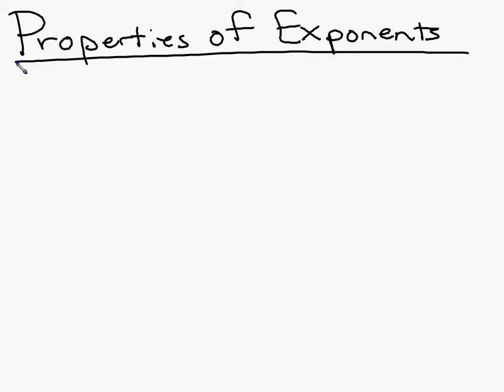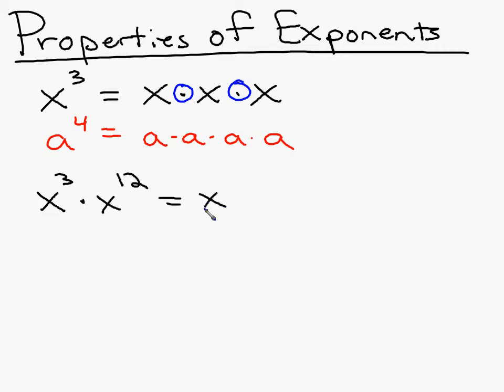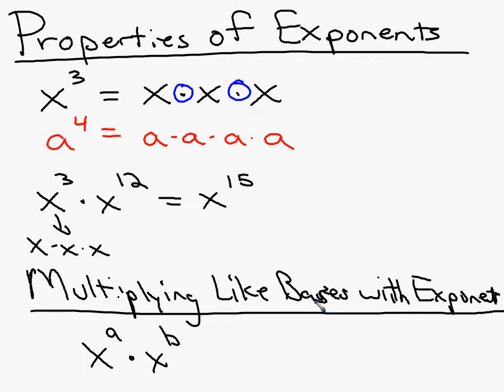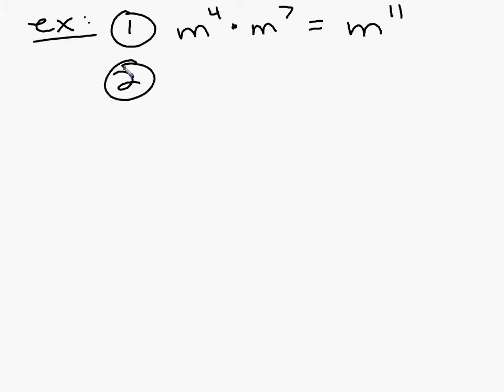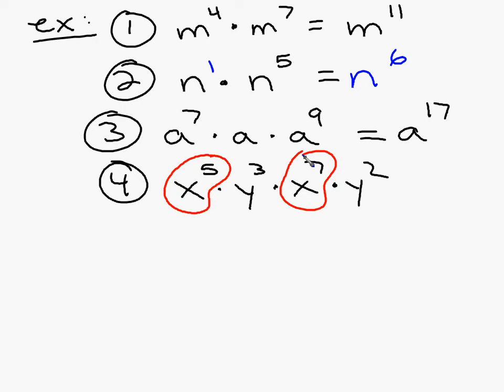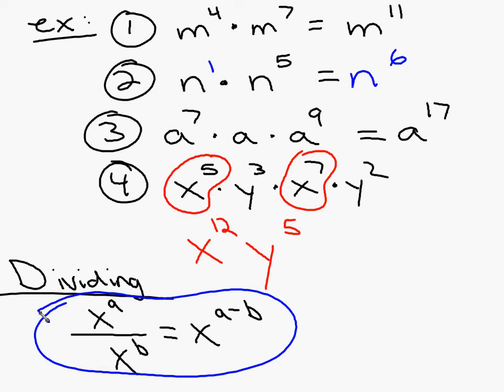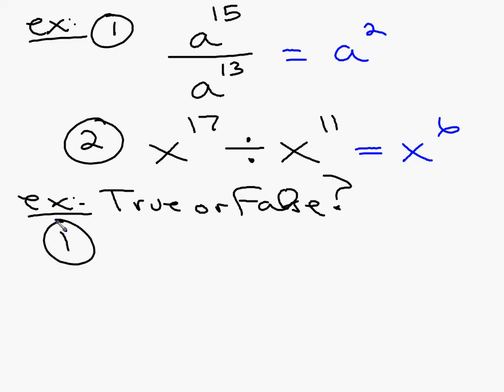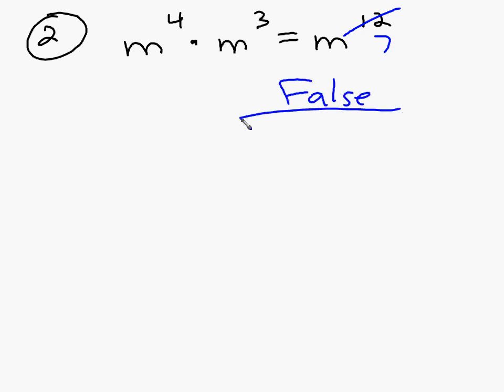Properties of Exponents